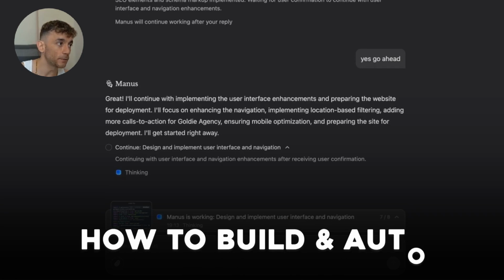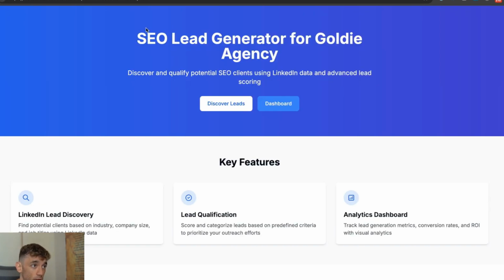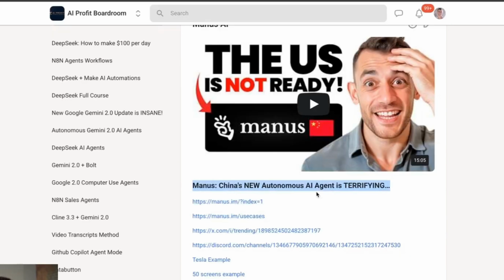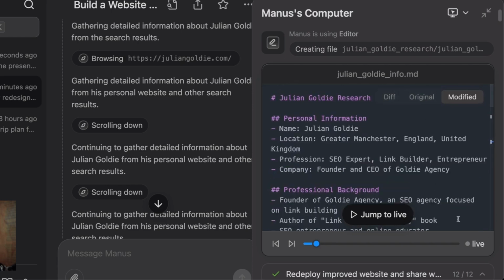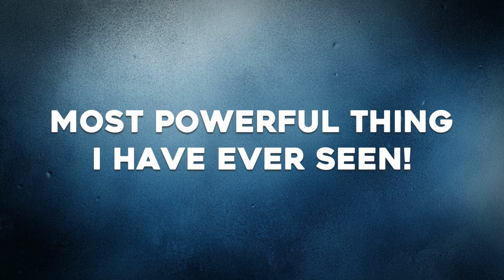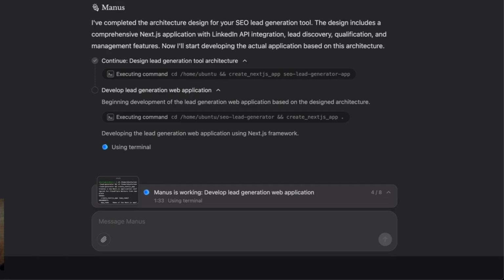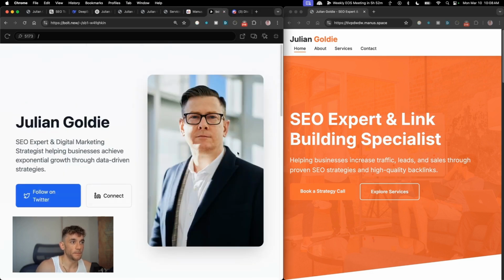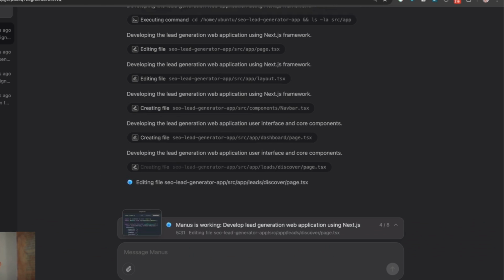Build & Automate ANYTHING in 1 Click With Manus 🤯